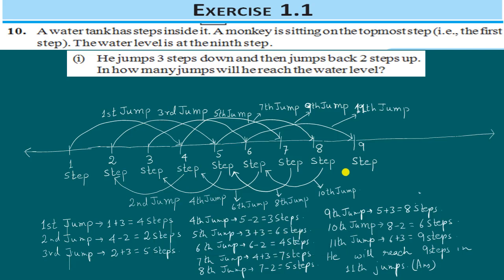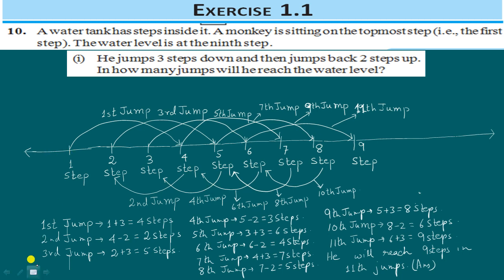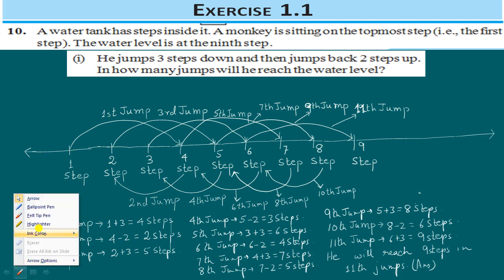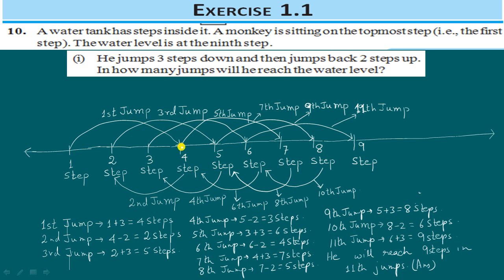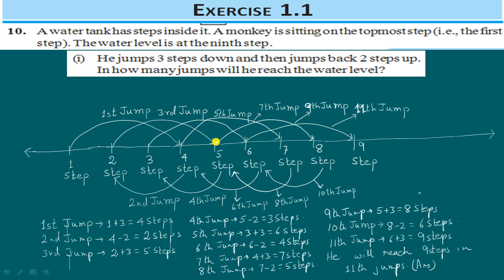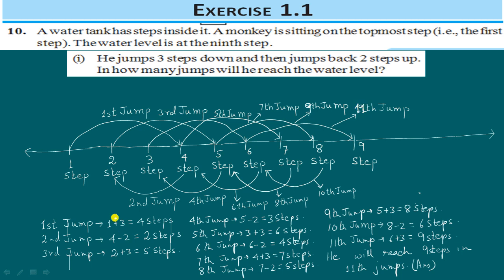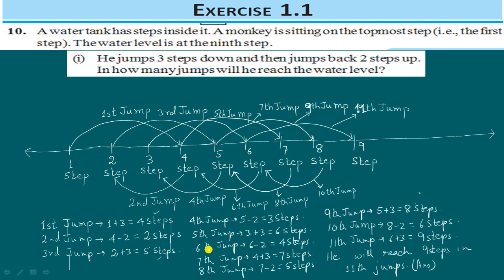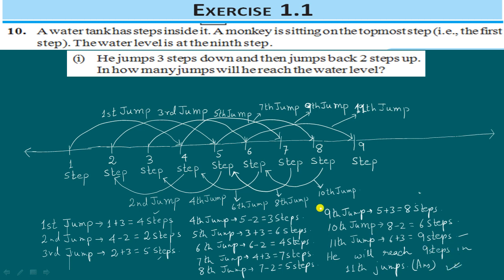CLASS 7,MATHS,NCERT,CBSE,EXERCISE-1.1,Q.NO-10(i)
THIS VIDEO IS THE VIDEO LECTURE OF CBSE OF CLASS IX MATHEMATICS.THIS VIDEO DESCRIBES EASY,SIMPLE METHOD TO UNDERSTAND..TUIS VIDEO GIVES YOU KNOWLEDGE,UNDERSTANDING AND APPLICATION OF MATHEMATICS OF CLASS 7.In the context of the Central Board of Secondary Education (CBSE) curriculum for Class 7, the topic of integers is introduced in the mathematics curriculum. Integers are a fundamental concept in mathematics, and Class 7 students typically learn the following aspects related to integers: